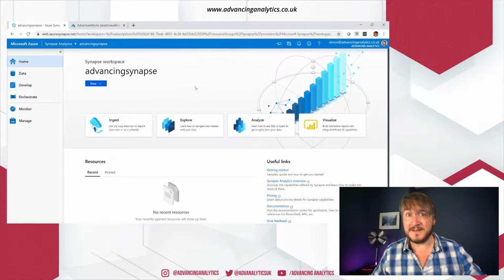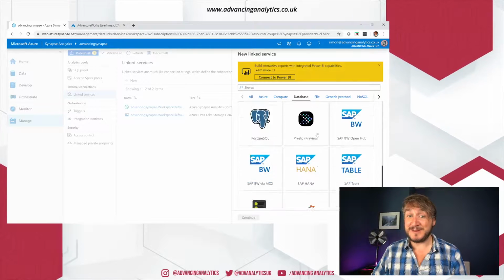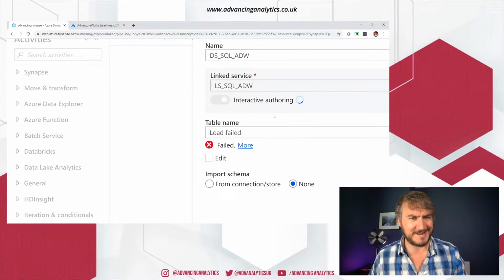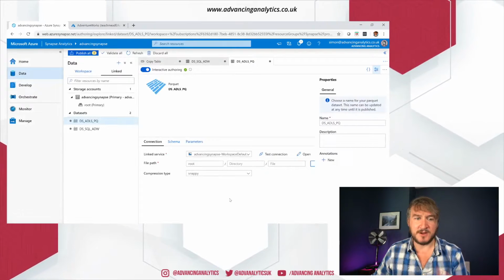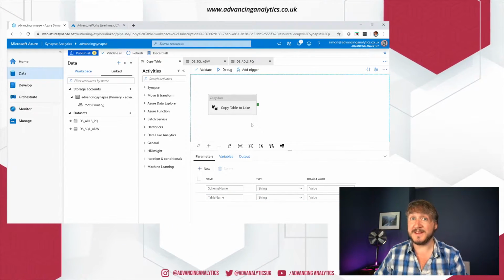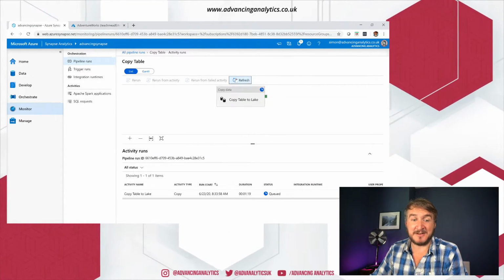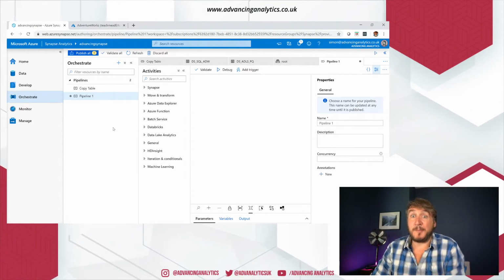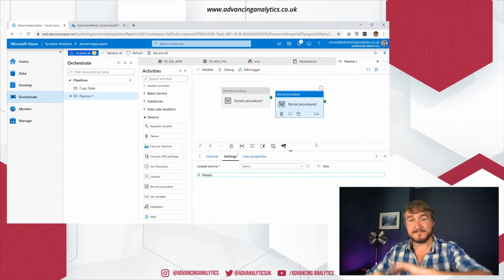Azure Synapse Analytics - Getting Data & Orchestration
In our last videos, we were querying data using Spark & SQL On-Demand Pools, working with a dataset that was in our lake...but where did it come from?

In this video, Simon gives a lightning fast tour of Synapse Orchestrate - the Data Factory integration within Synapse Studio and shows you how to get data into your Lake!